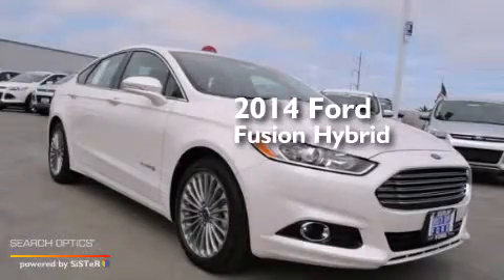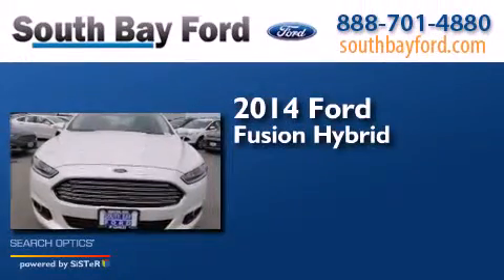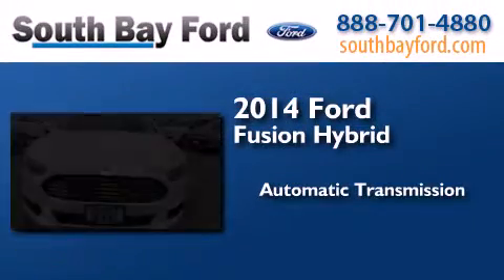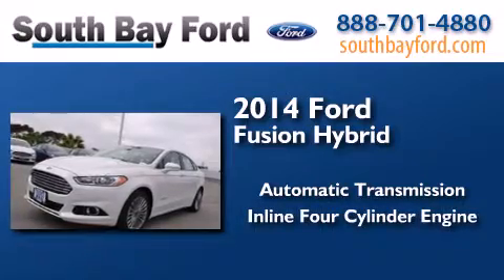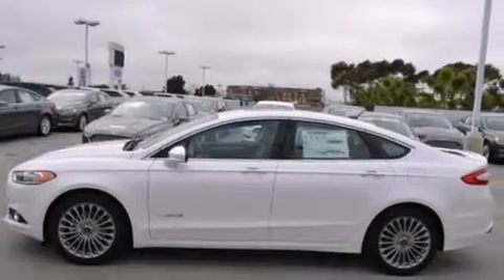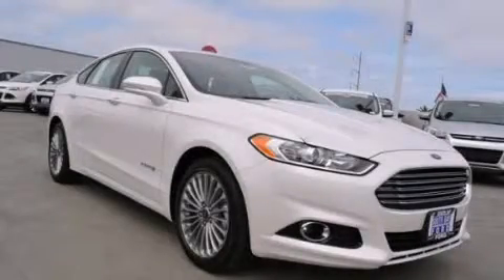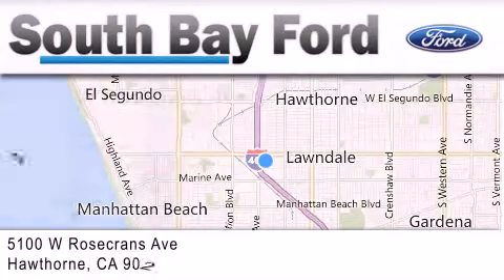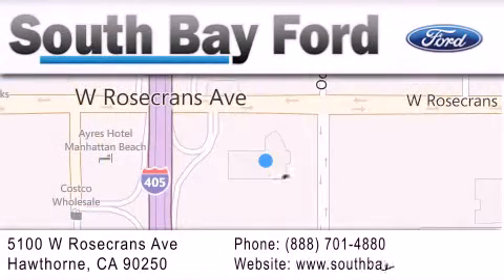2014 Ford Fusion Hawthorne CA 90251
We have been honored to serve the Hawthorne CA area , we promise that your experience at our dealership will exceed your expectations ! Year : 2014 Make : Ford Model : Fusion Engine : 4 Cylinder Engine Trans . : AUTOMATIC Exterior : WHITE PLATINUM Interior : CHAR BLK LTH-TRIM HTD STS Stock : R50459 South Bay Ford 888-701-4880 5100 West Rosecrans Avenue Hawthorne , CA 90250